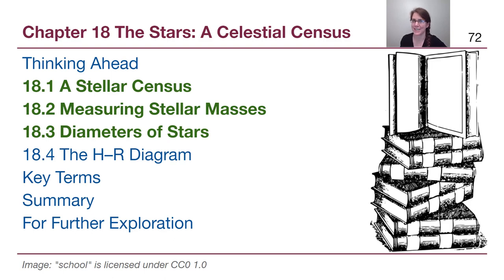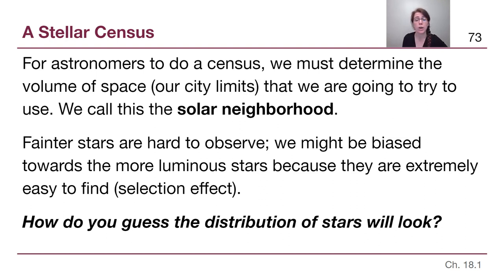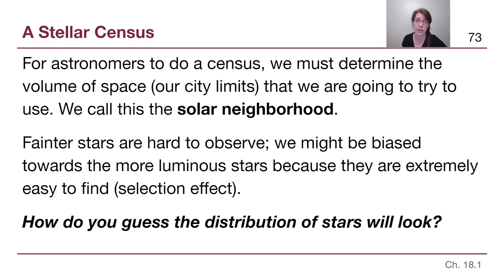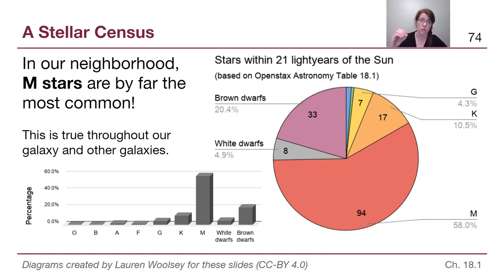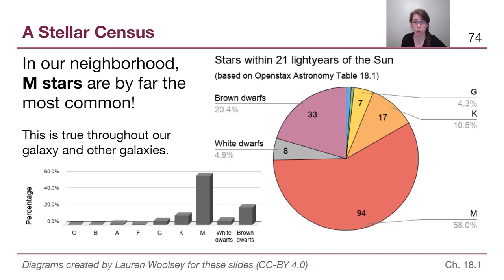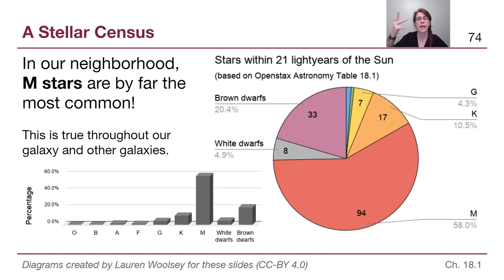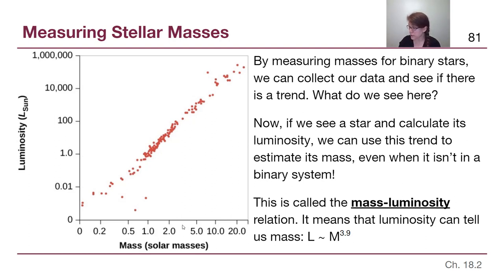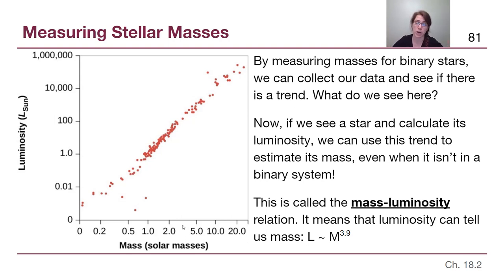GRCC Astronomy - M4: Chapter 18a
This video describes the local "census" of our solar neighborhood and how astronomers determine the masses of different types of stars.